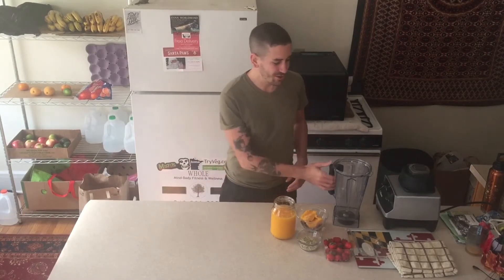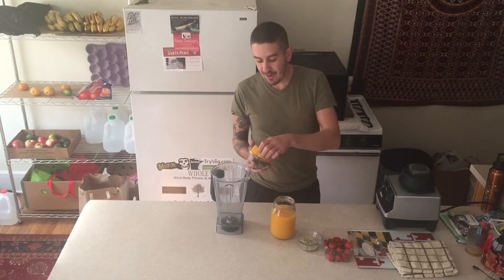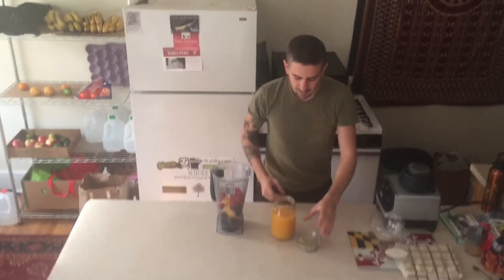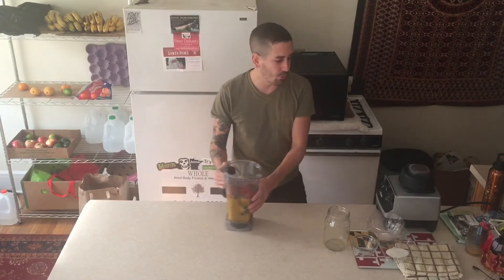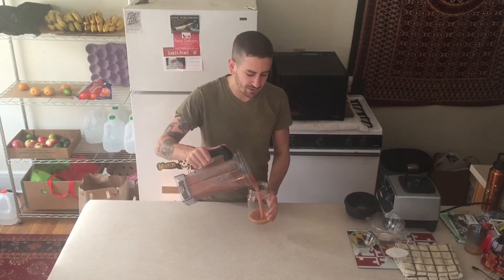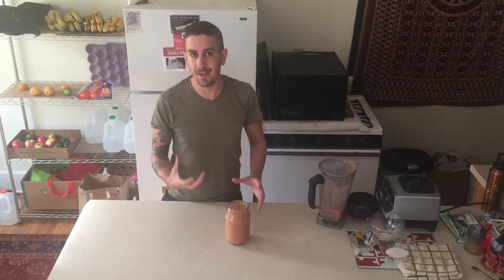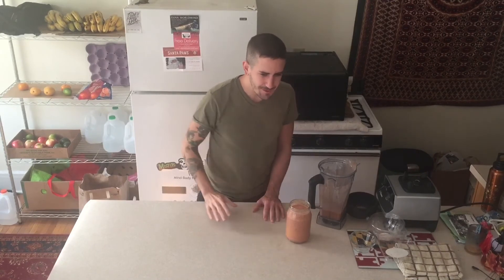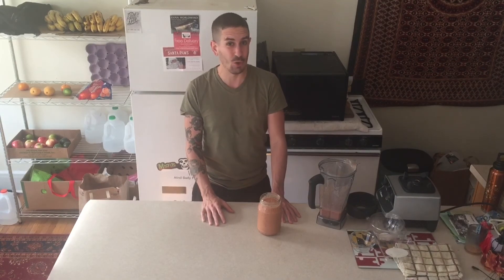Fruit and Hemp Smoothie Recipe - recovery shake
One of my personal favorite smoothie recipes!
I love this smoothie for lunch or after a workout.

Add spinach to boost the protein, mineral and vitamin content.
Ideal for athletic recovery, or just an everyday quick meal.

You are worthy of the best of health, and deserve to eat the best foods that will support your good health.
Health and happiness is found within maintaining a positive mental attitude, and healthy outlook on life.. gotta keep that PMA!

VEGAN for ANIMALS + HUMANITY + PLANET

connect to self + others + nature = whole connection